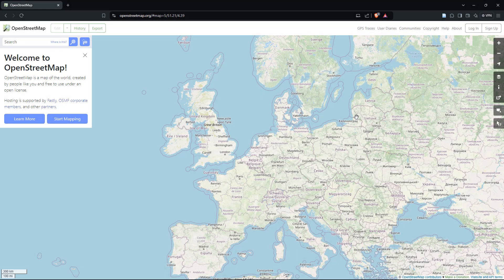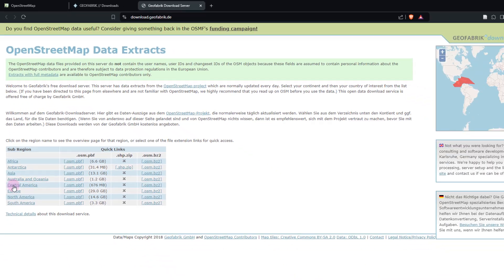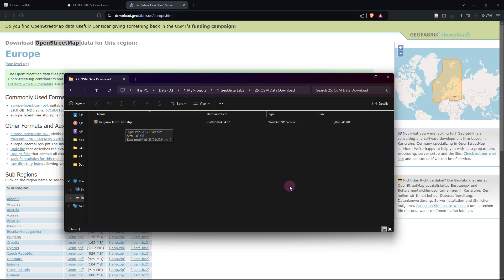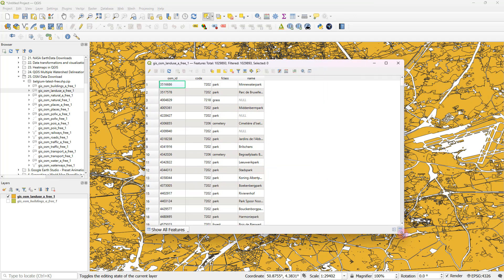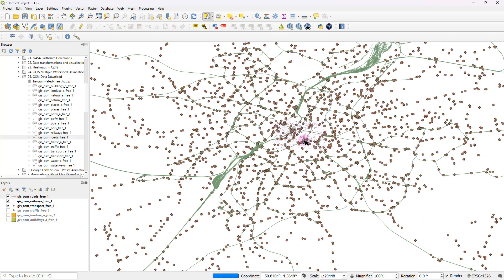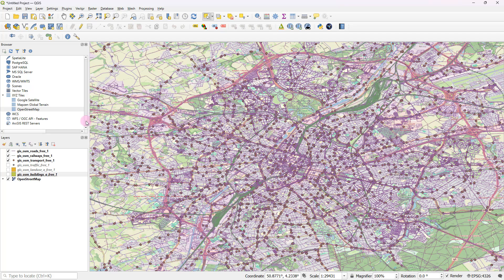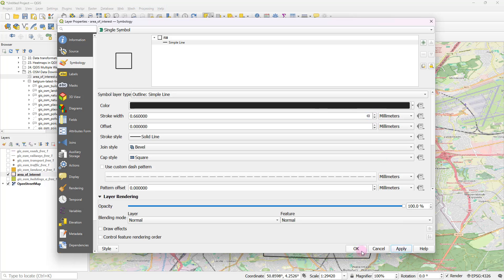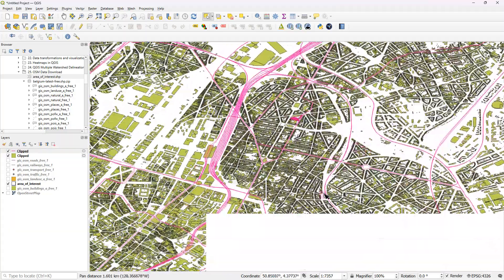Downloading OpenStreetMap GIS Data for Free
In this tutorial, we will walk you through the steps of downloading data from OpenStreetMap for free.

OpenStreetMap which is commonly known as (OSM), is a free, open geographic database updated and maintained by a community of volunteers via open collaboration. While OpenStreetMap can be useful as an interactive map for general navigation purposes and things like that, just like google maps, it actually stands out due to its emphasis on user-generated content and the accessibility of its underlying data.

One of the most valuable aspects of OpenStreetMap is the vast amount of vector data it makes available to the public. This includes detailed information on roads, water bodies, transportation stations, building footprints, hospitals, schools, and other critical infrastructure.